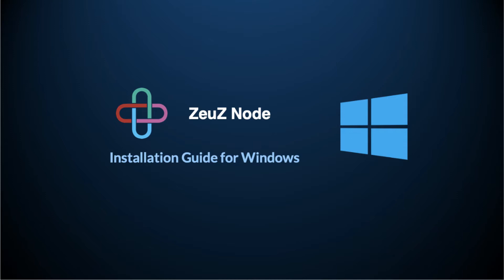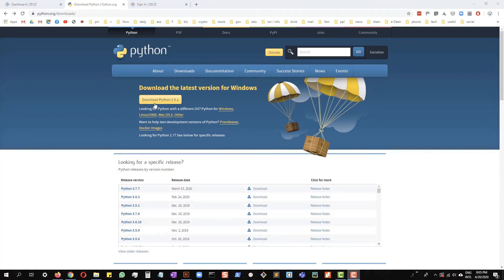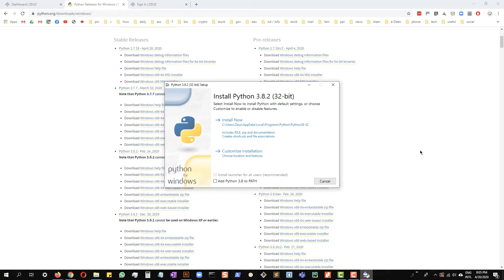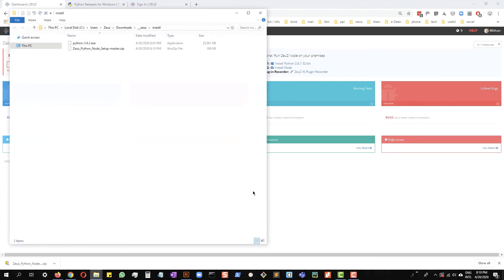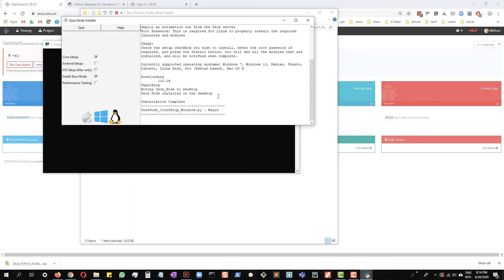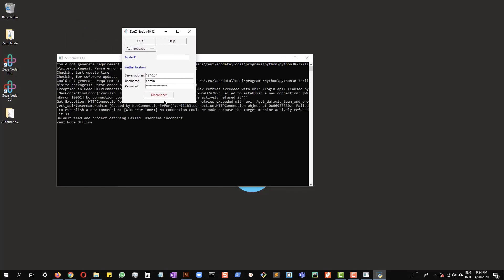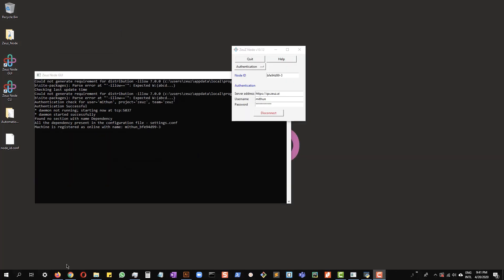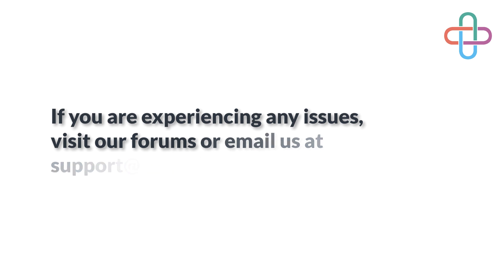C1-2.2 Installing ZeuZ Node on Windows - How to Guide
This video will walk the user through the installation process of the ZeuZ Node on Windows.